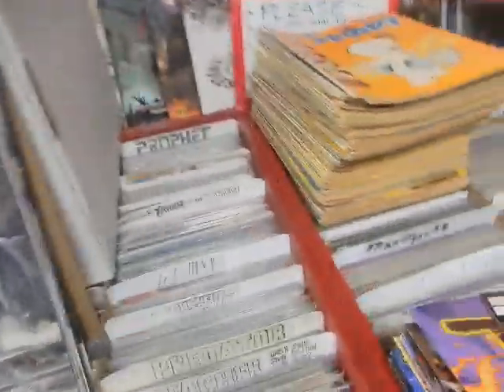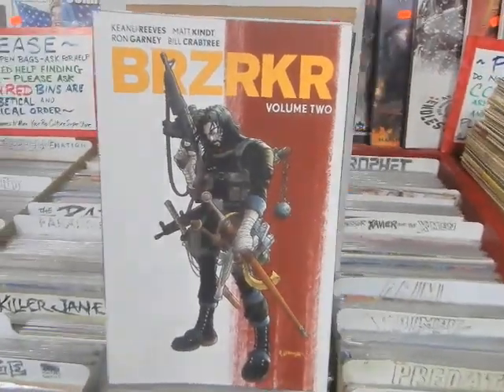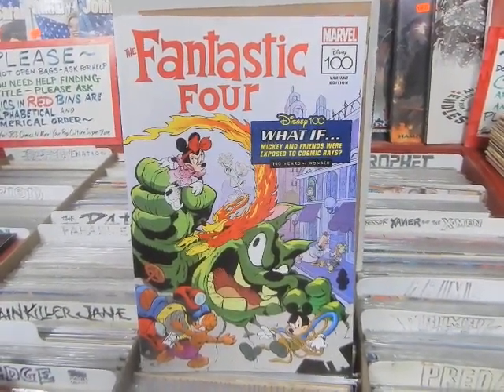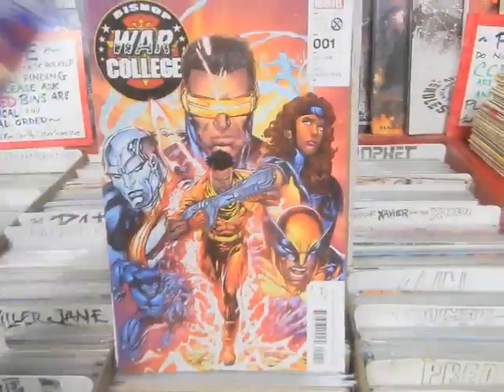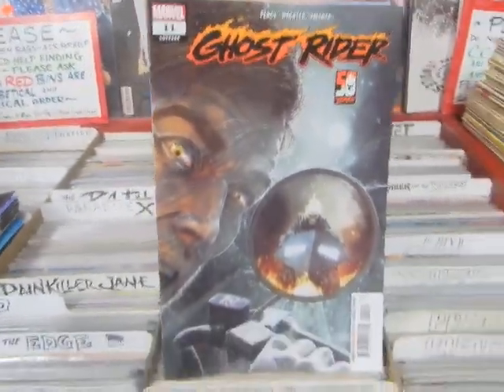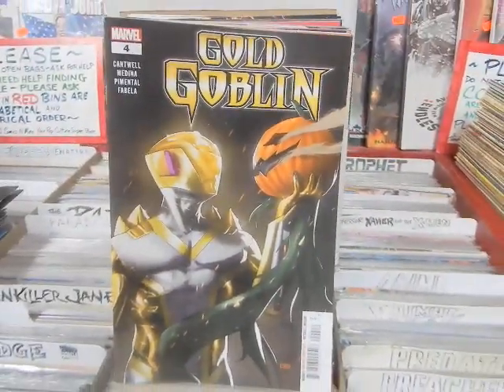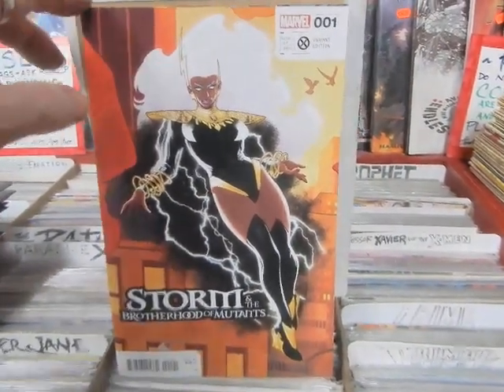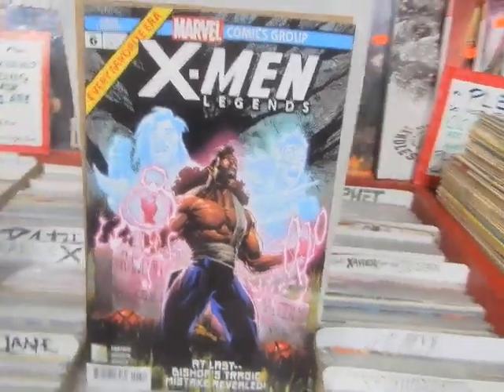Reorders & New Marvel's 2/6/23 ALIEN Amazing Spider-Man Ghost Rider Red Goblin @ JC'S Comics N More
avengers blackpanther daredevil This is video 1456 February 6, 2023 New Marvel Comics this week @ JC'S Comics N' More: Your Pop Culture Super-Store 6725 W Central Ave Toledo, OH 43617 , e-mail & Follow JC'S on Instagram @ jcscomicsnmore.